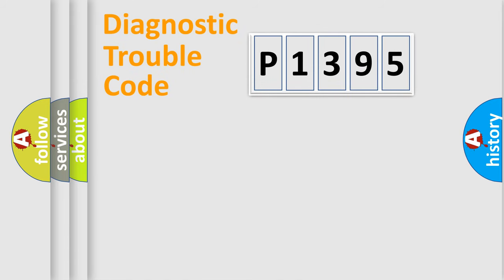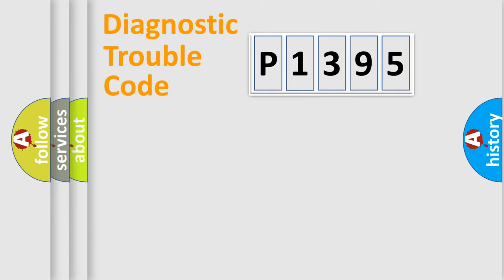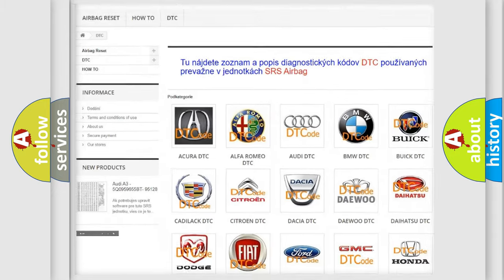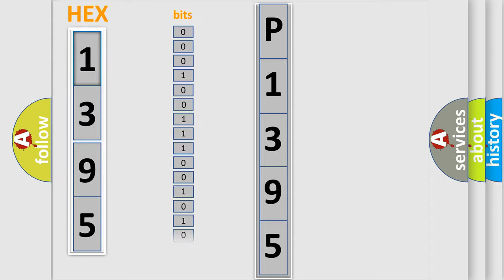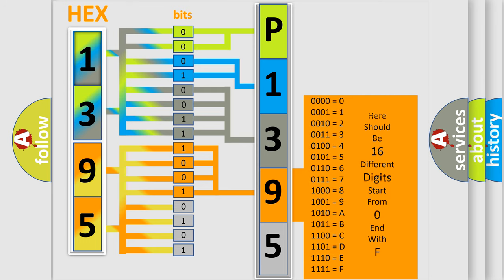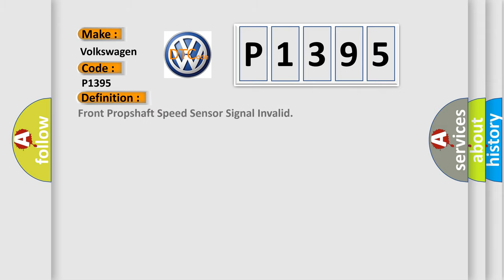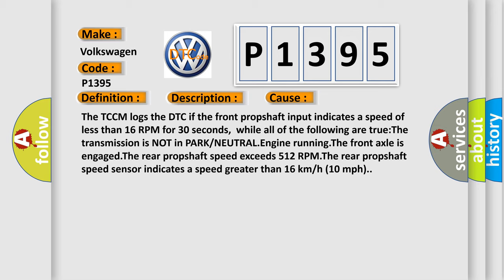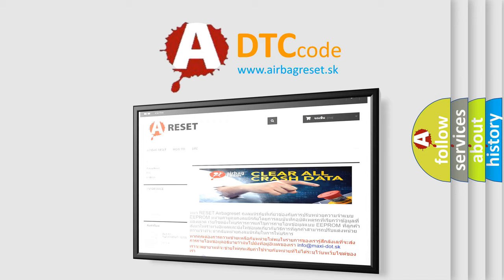DTC Volkswagen P1395 Short Explanation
Contents:
0:21 Basic DTC analysis according to OBD2 protocol standard.
1:48 Insight into programming
2:58 A diagnostically understandable description of the Diagnostic Trouble Code
3:05 Basic error definition

Make:
Volkswagen
Code:
P1395
Definition:
Front Propshaft Speed Sensor Signal Invalid
Description:
Cause:
The TCCM logs the DTC if the front propshaft input indicates a speed of less than 16 RPM for 30 seconds,while all of the following are true:The transmission is NOT in PARK or NEUTRAL.Engine running.The front axle is engaged.The rear propshaft speed exceeds 512 RPM.The rear propshaft speed sensor indicates a speed greater than 16 km or h (10 mph).